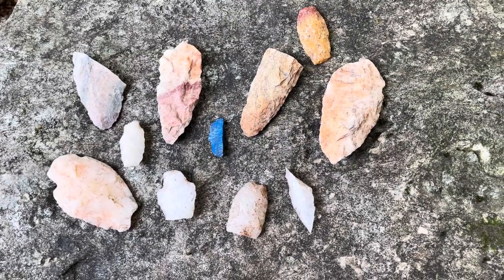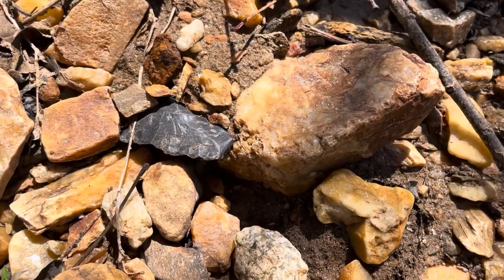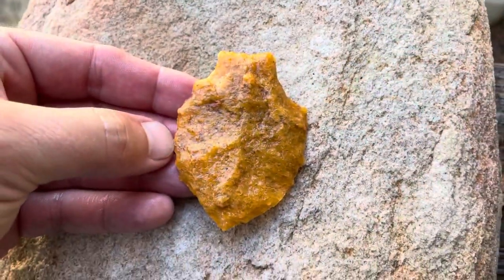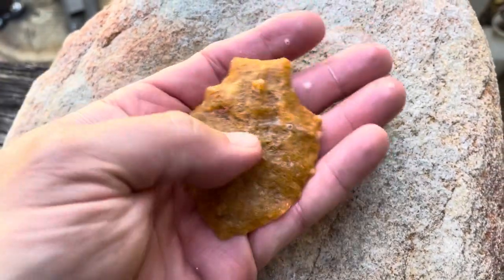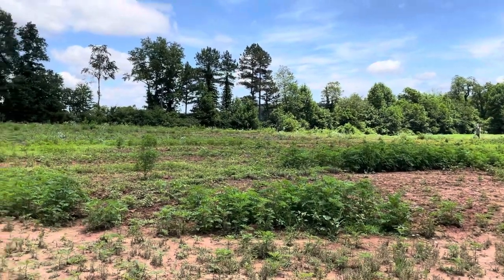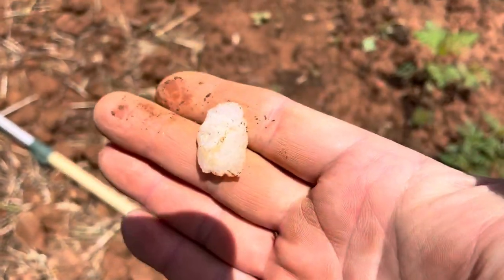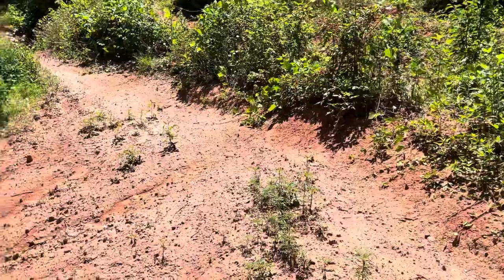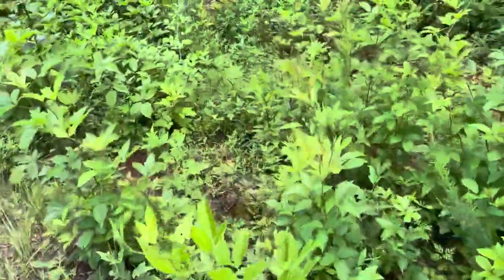Arrowhead Hunting Western North Carolina Giant Guilford Yuma #36 7-18-21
Arrowhead Hunting Western North Carolina Largest Guilford Yuma I’ve ever found… Also Great White Sharks Tooth from Green Mill Run! Here is the link if you want to learn more about the blue flakes